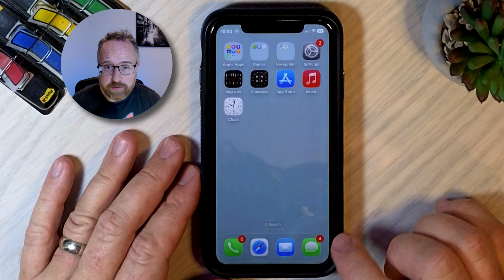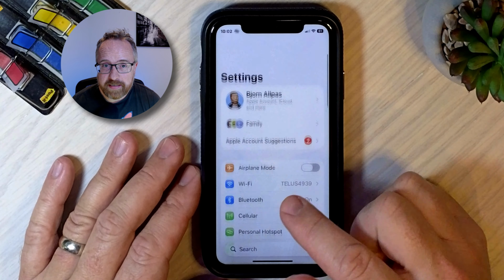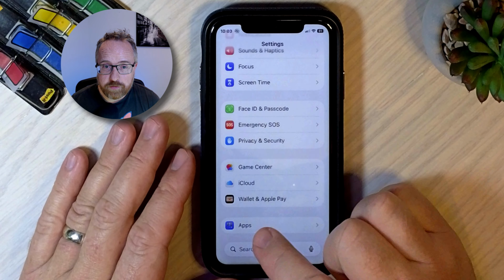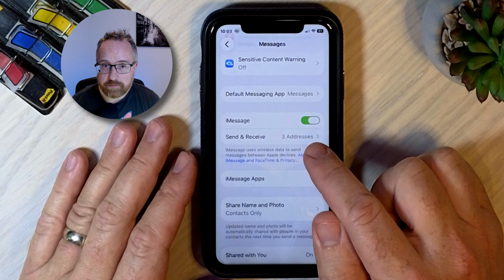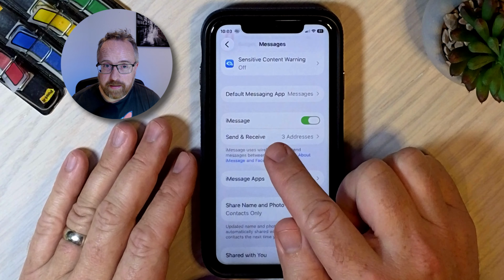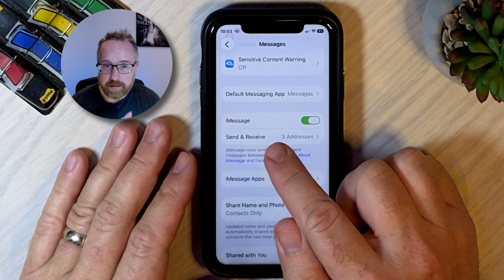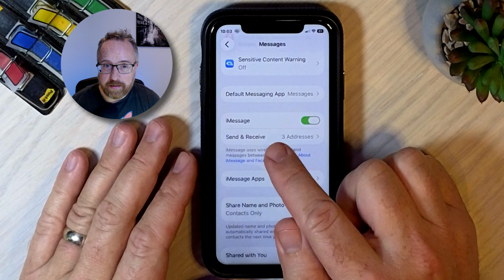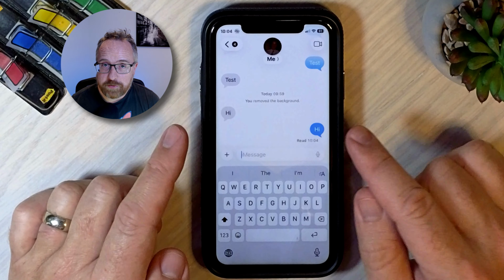How to Use Messages in 2 Minutes: The ULTIMATE Guide (2026)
Learn how to use Messages in 2 Minutes. You should also Scam-Proof your iPhone in under 5 minutes with my FREE and SIMPLE 4-point checklist. Protect yourself now, it's FREE We guide you through the process, ensuring your Apple ID is signed in and all necessary settings are configured to activate Apple Messages. Discover simple iPhone tips to get your blue text bubbles working seamlessly, helping you master your communication with Apple iMessage.

Timestamps

00:00 iMessage Activation Basics
00:10 Access Messages Settings
00:24 Create Free Apple ID
00:41 Enable iMessage Feature
00:53 Sign In Apple Account
01:07 Manage Send Receive Addresses
01:34 Blue Versus Green Bubbles
01:47 iMessage Wi-Fi Benefits
02:04 Use Old Apple Devices
02:18 Clear iPhone Trash Bin